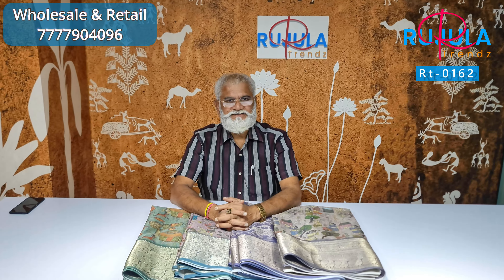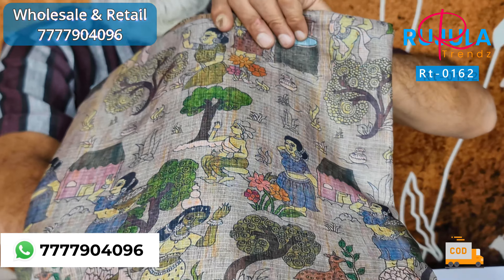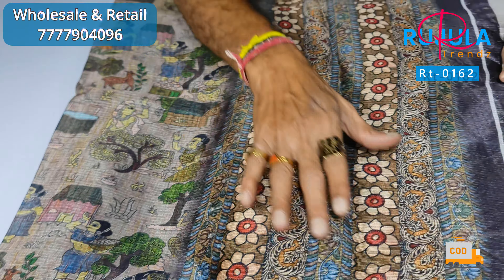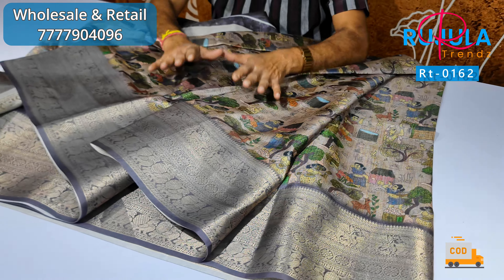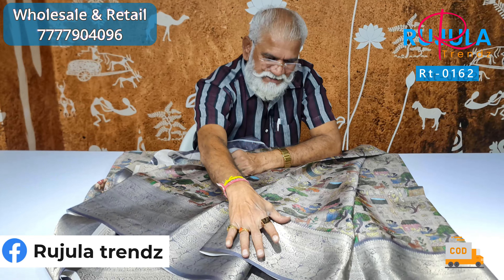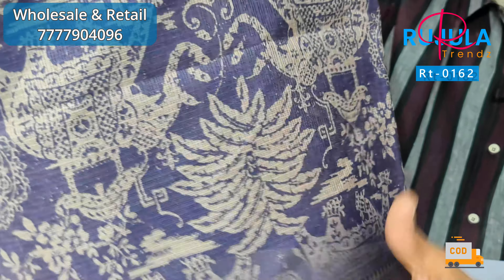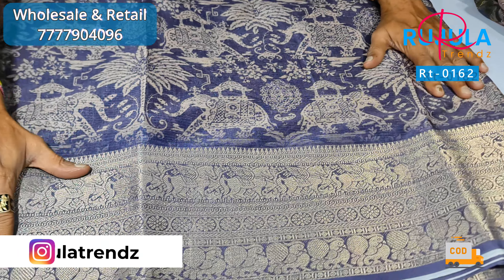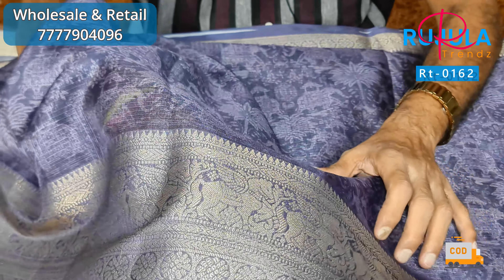Kota Silk Saree Zari weaving Border | Surat Wholesale Sarees | Rujula Trendz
Kota Silk Sarees with Digital Print & Weaving Border

COD AVAILABLE ( t&c applicable )